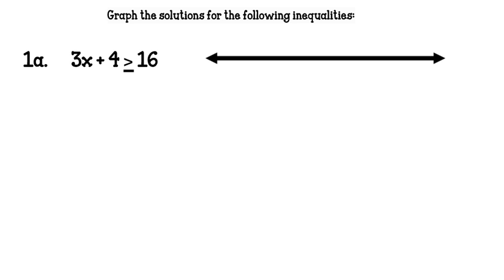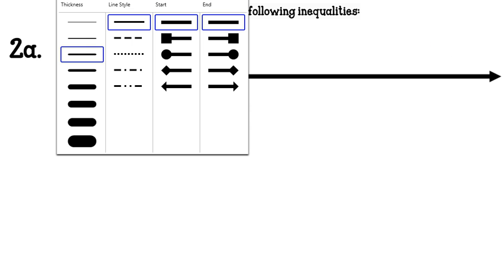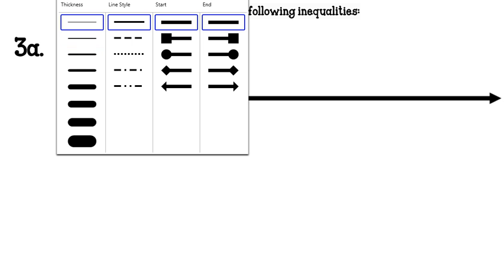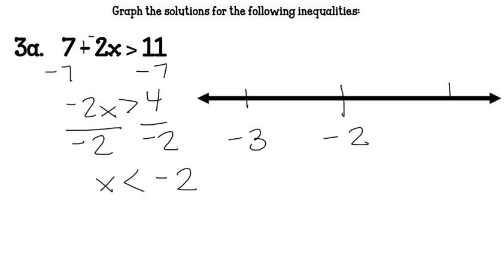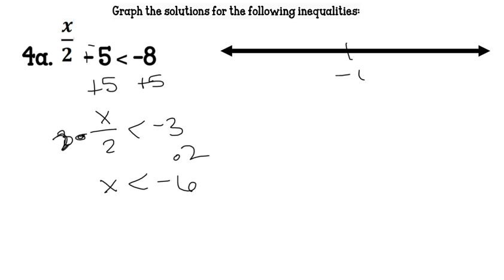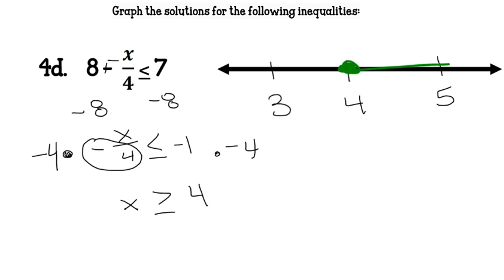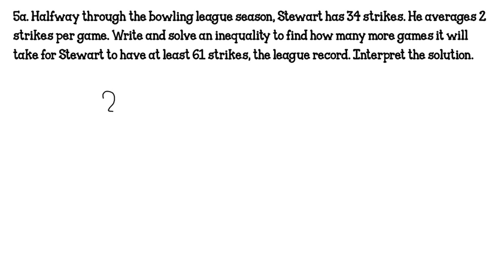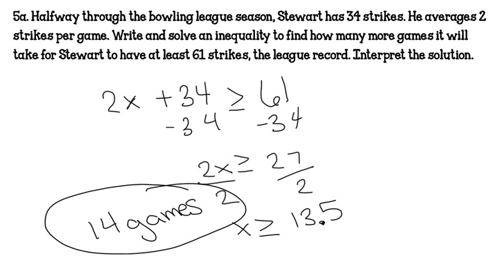6.8 Solving Two Step Inequalities